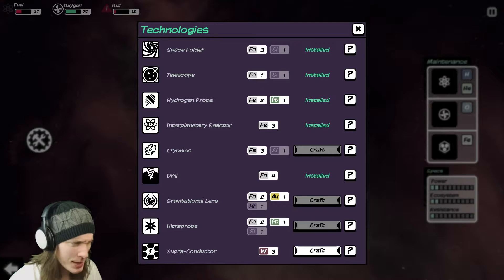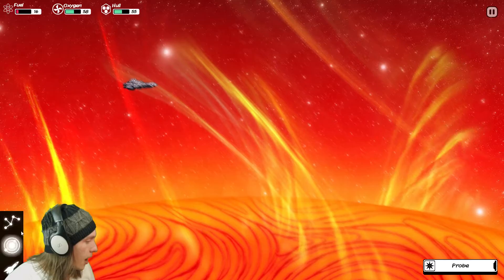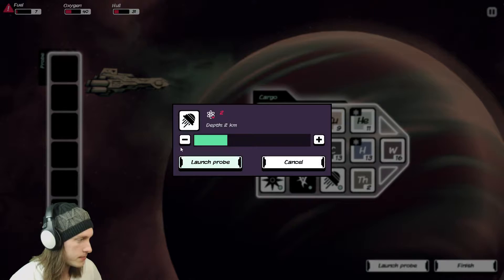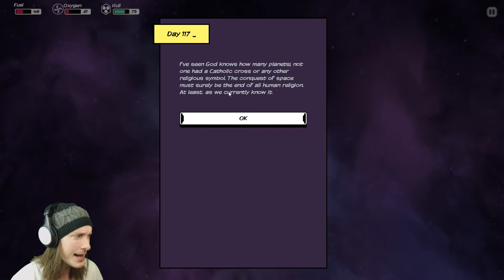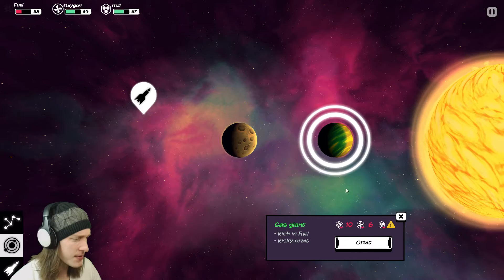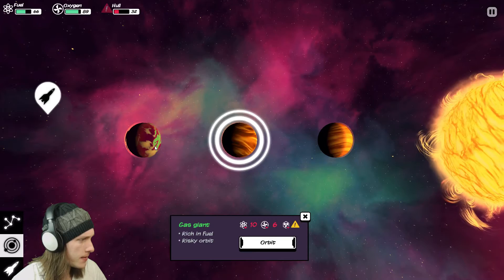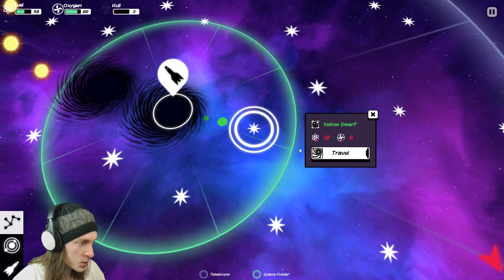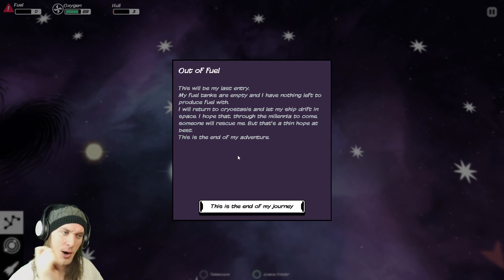SOME LIKE IT HOT | Out There: Omega Edition - 3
Enjoy in 1080p! 60 FPS!